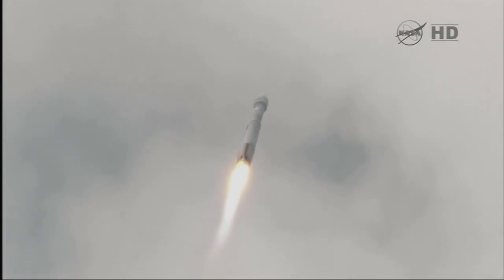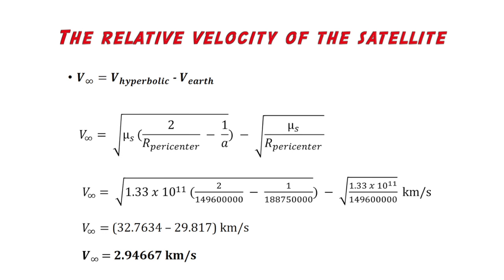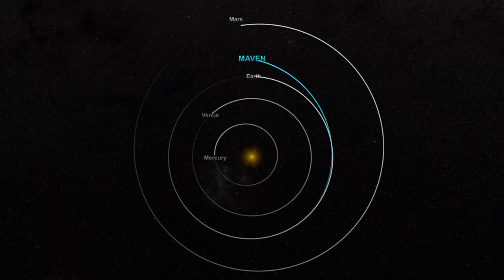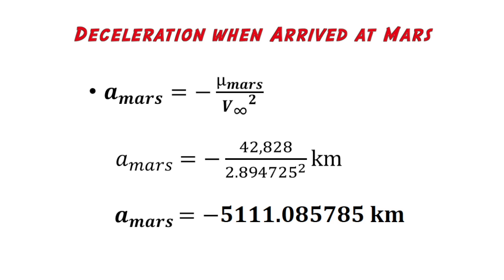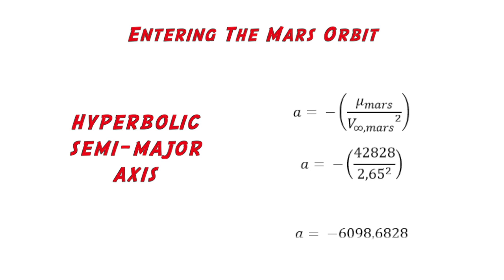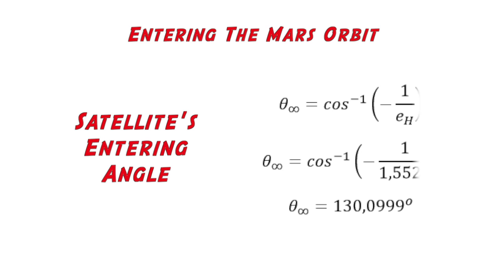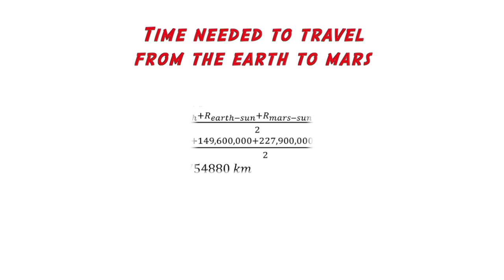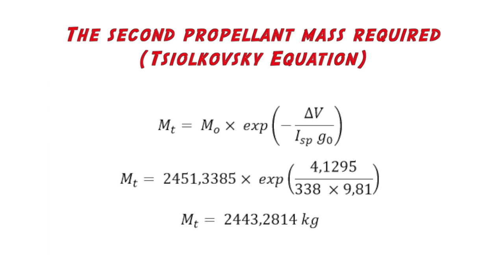Astrodynamics: Reconstructing MAVEN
This video is made for completing the last assignment of AE2230 Astrodynamics, in the 2nd semester of academic year 2017/2018

Monica Indrawan 13616013
M. Faruq Al Jamal 13616026
Rebecca Mae Merida Catalya Marbun 13616029
Rifaa Afia 13616031
M. Rizki Mahalik 13616116

For more detail calculation and information about MAVEN, please visit 136maven.weebly.com